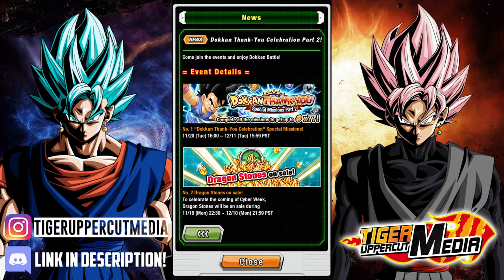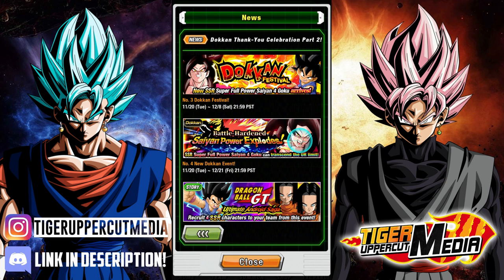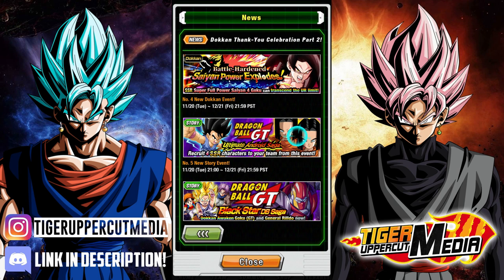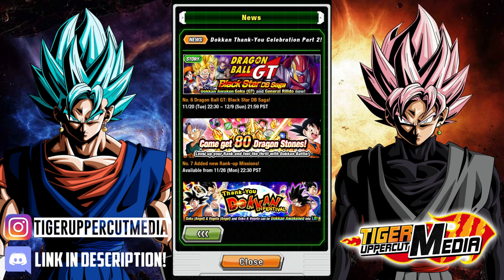"Thank You" Celebration Part 2: How many F2P Dragon Stones?! DBZ Dokkan Battle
It's been a while since Bandai was THIS generous!